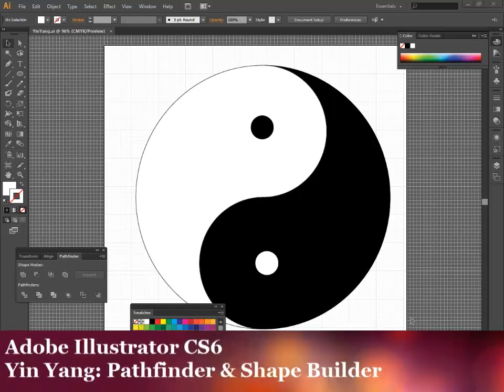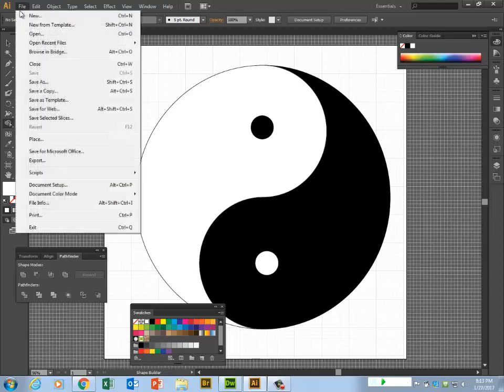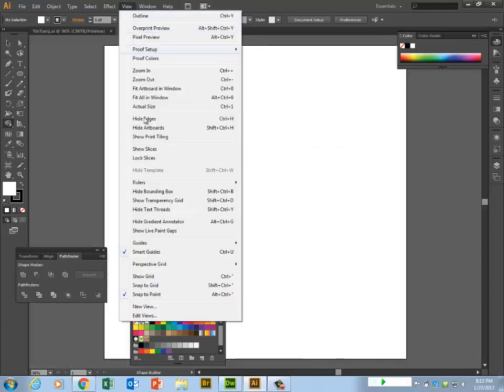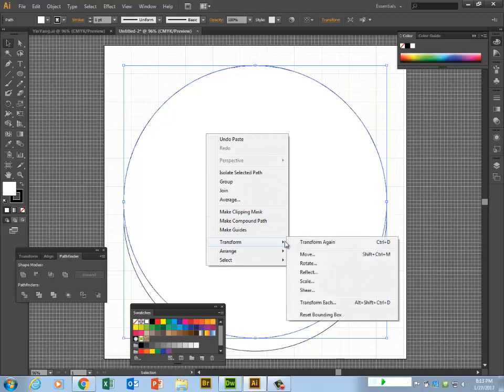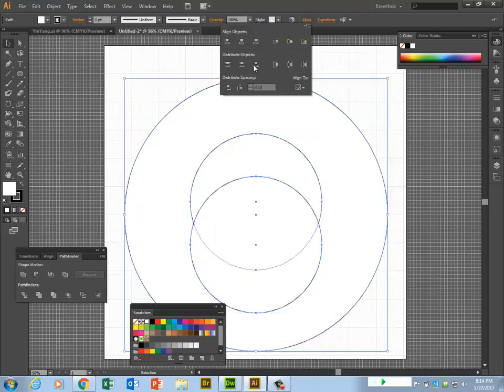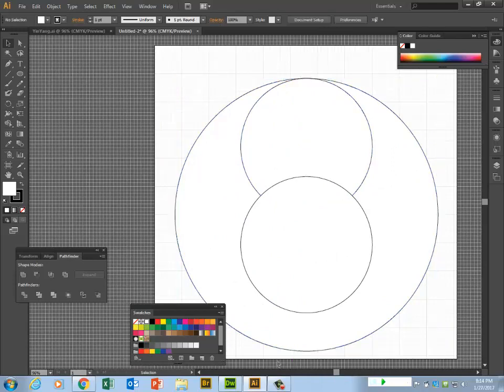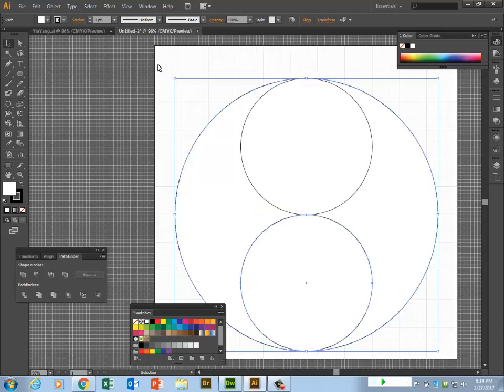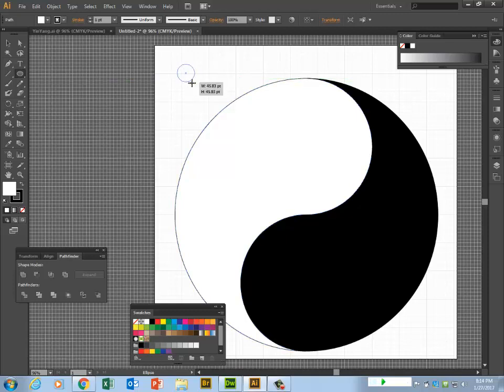Adobe Illustrator Lesson Adobe Yin Yang